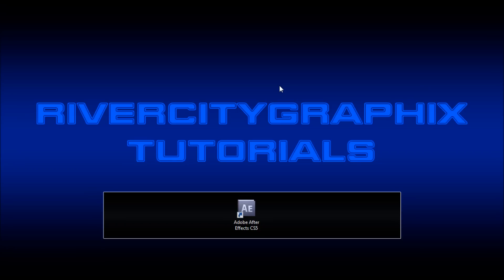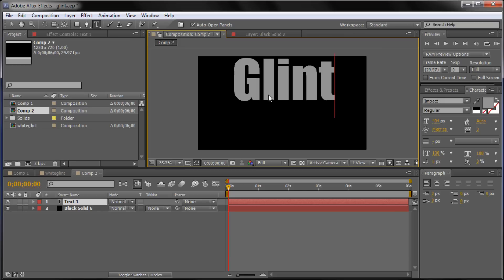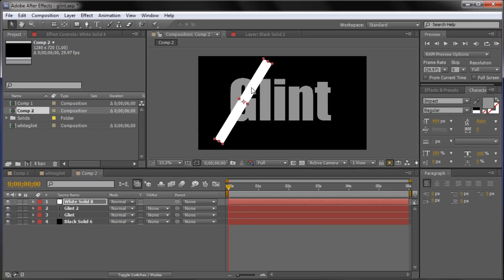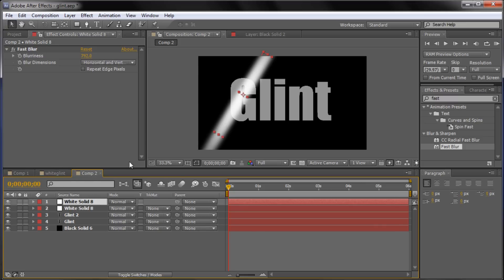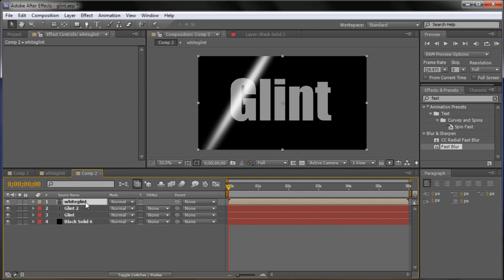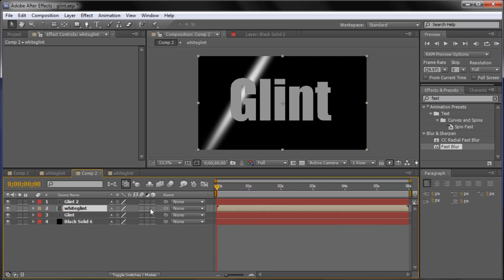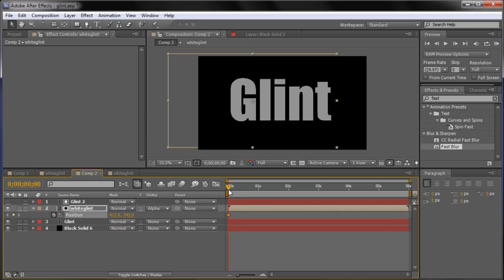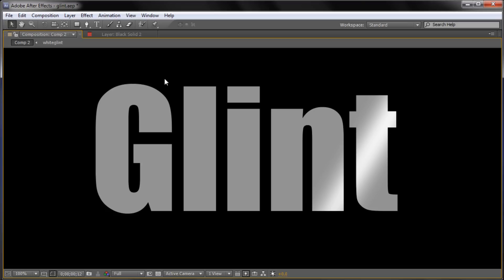After Effects Tutorial: Glint Text Effect -HD-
In this tutorial, you will learn how to create a glint effect in After Effects.  Keep in mind this is not limited to text.  This glint/shine can be used in many ways.